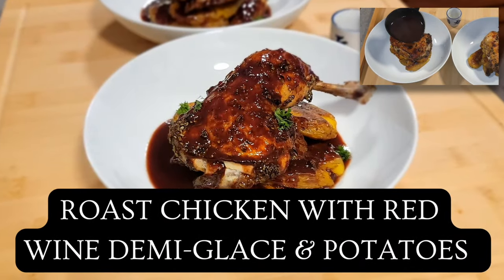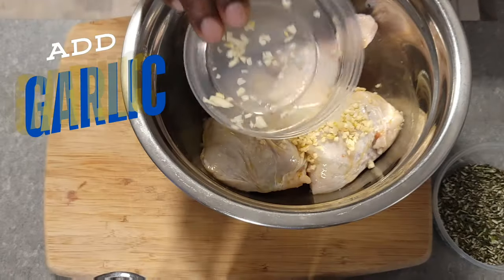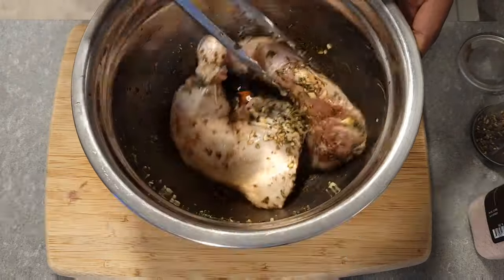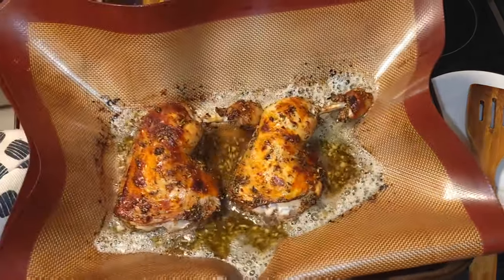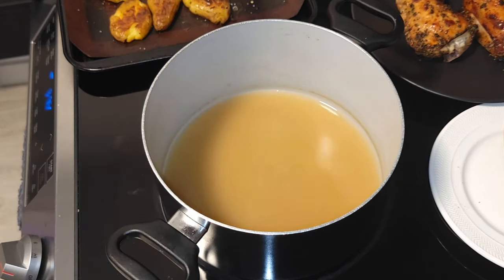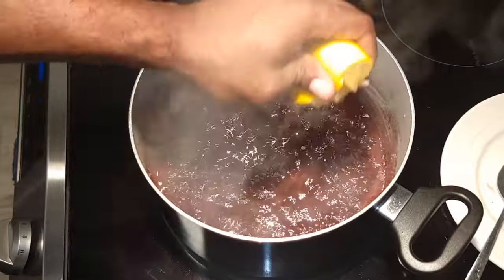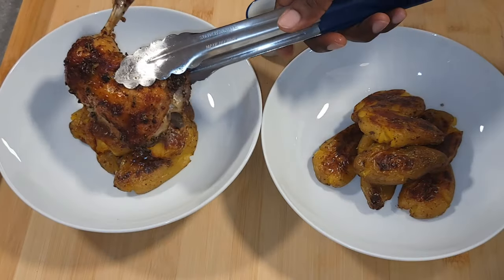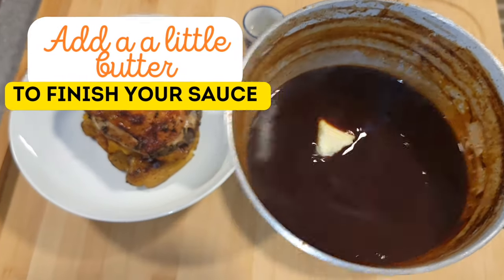Roasted Chicken with Red Wine Demi-Glace and Smashed Fingerling Potatoes! 😋🍷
Roasted Chicken | Red Wine | Demi-Glace | Smashed Fingerling Potatoes |

This dish is rustic, flavorful, and deeply
satisfying.

exactly what dinner should be... with a glass of red wine! 😋

INGREDIENTS

3 tbsp olive oil
2 chicken legs
2 springs rosemary chopped
2 cloves chopped
salt
pepper
3 tbsp balsamic vinegar

SAUCE

8 cups low sodium chicken stock
1-2 cups red wine
3 tbsp balsamic vinegar
1/2 lemon
chicken pan drippings
1 tbsp unsalted butter

Smashed Fingerling Potatoes

No matter how you feel, get up, dress up, and
Hello friends and family! my name is Uswade.
Not every one love to cook or gaming
However, those who love to cook or game
are amazing, as are their loved ones. It's an
amazing experience that makes you happy
and others happy
too. Enjoying e cooking
& gaming ? keep it up
It's the best feeling
ever. When people enjoy what you're cooking
or your achievements in a video game and
give you comments about the amazing job
you've done . you feel amazing, proud, &
accomplished. Especially when words of praise
nit deep down in your heart, I definitely enjoy
the moment. words like "This is amazing" or
this tastes so good" motivates me to cook
more amazing recipes and play more awesome
games
This channel i'll share with you easy and
fabulous recipes, cheap meals, quick, easy, and
my gaming world that i love so much.
Your opinions drive me to do more and be
better.